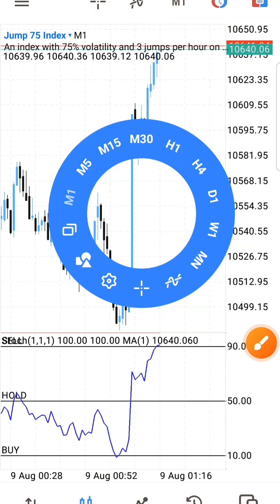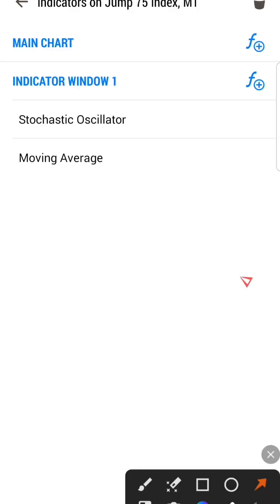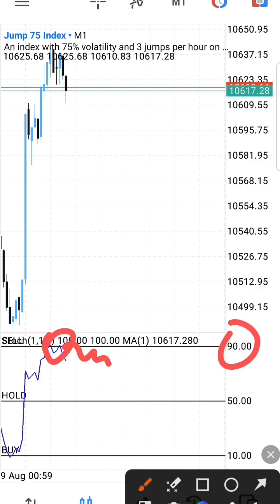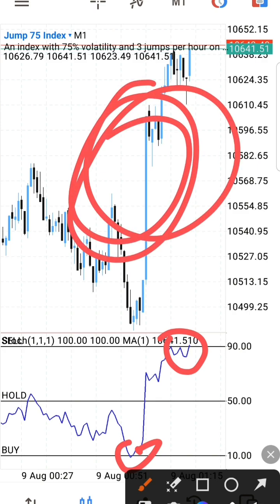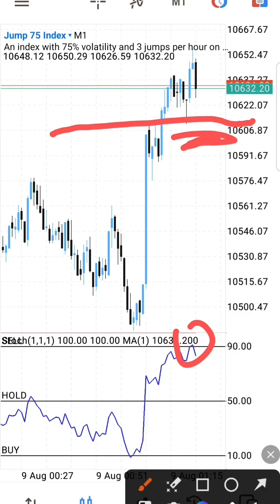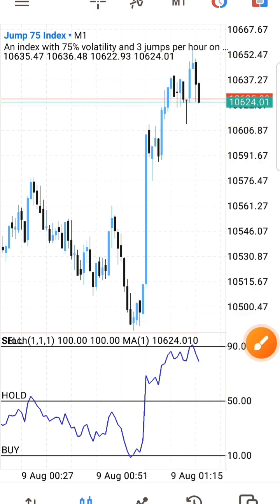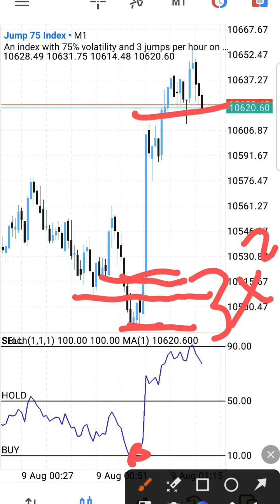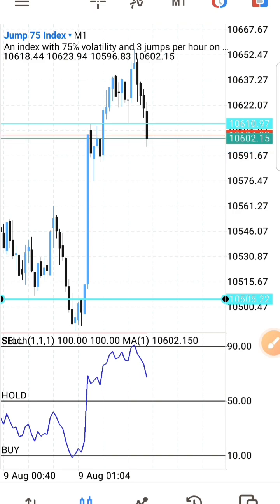The only Scalping trading strategy you ever need to make $100s & $1000s in 7 days (step by step)